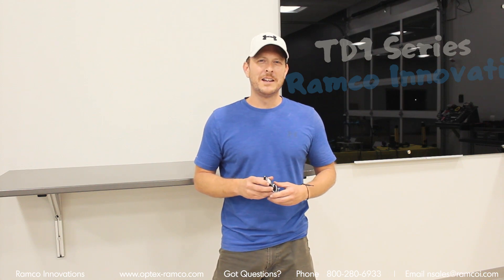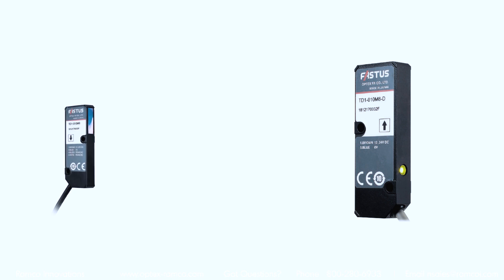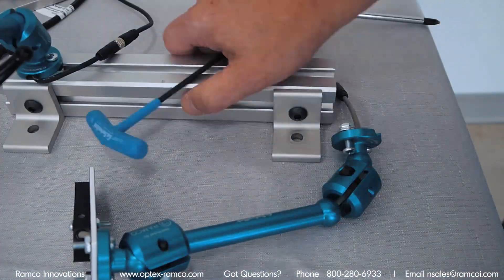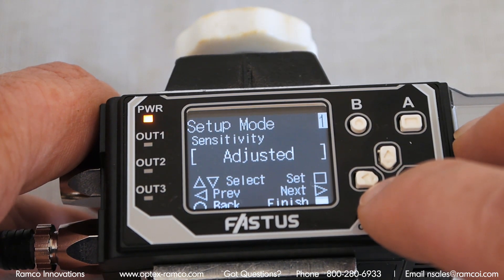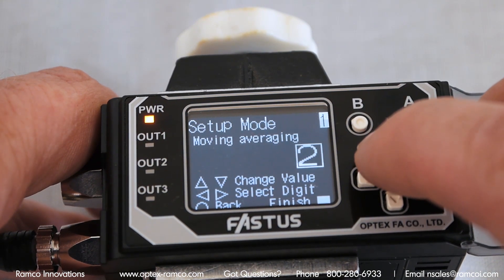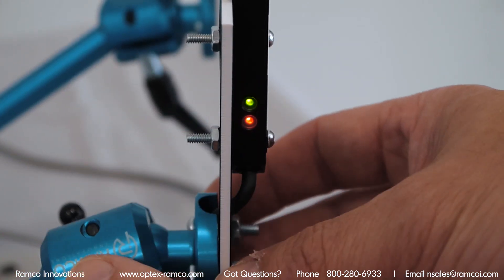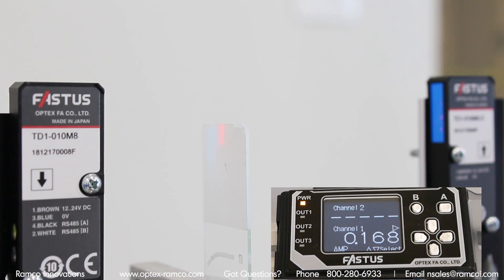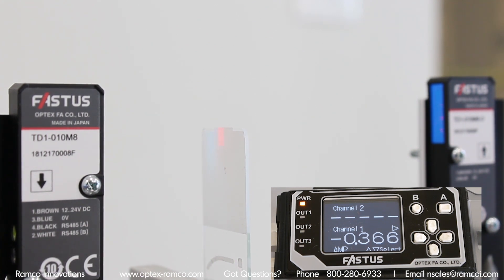Precision Edge Measurement Sensor TD1 Series from Optex FA Part 1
In this video, we take a look at the new TD1 series Edge guiding and laser measurement sensor from Optex FA and do a quick set-up.  This sensor has a 10mm wide beam and has a repeat accuracy as good as +-5 microns.

This is a quick set-up video.